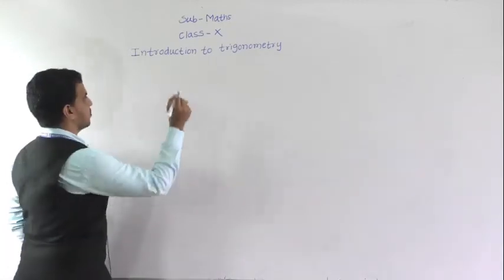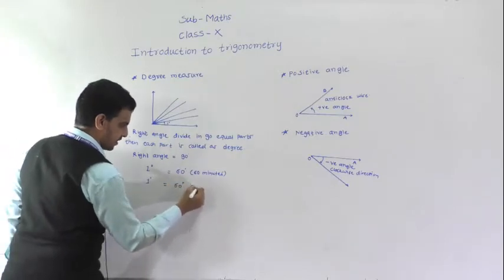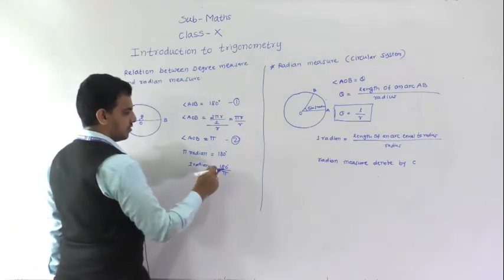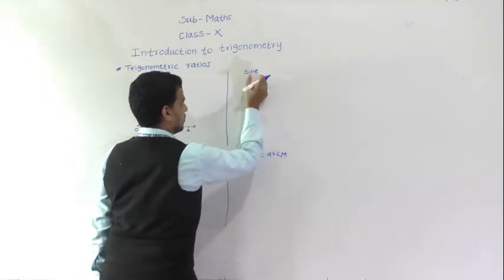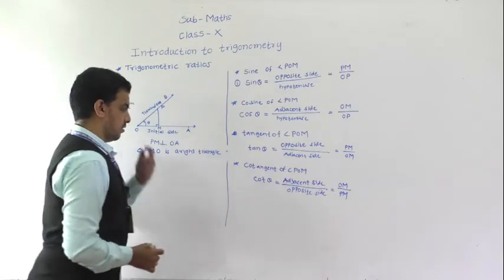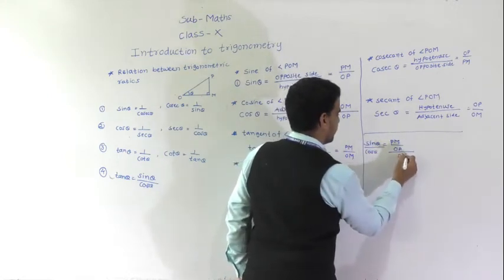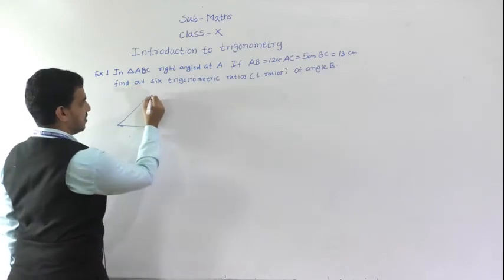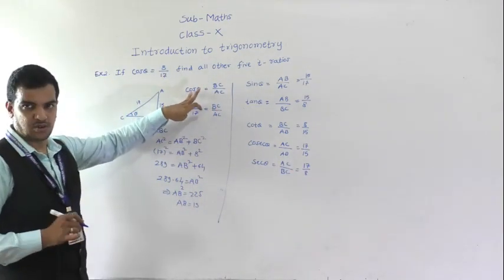CLASS - X ,SUB- MATHS, TOPIC - TRIGONOMETRY (PART 1)